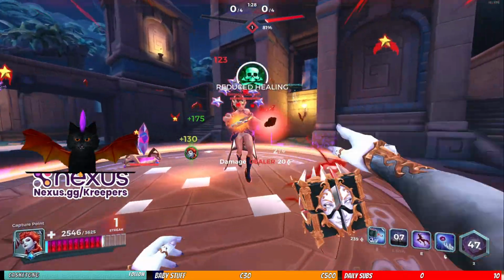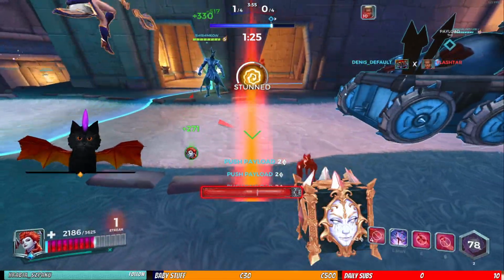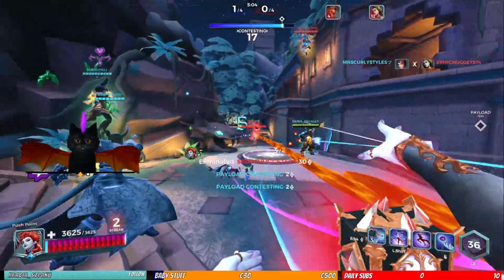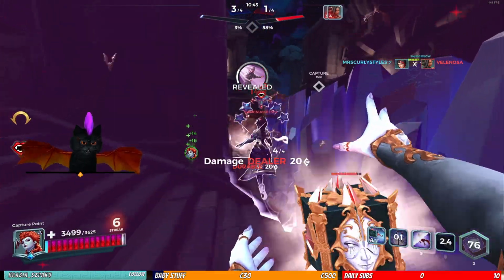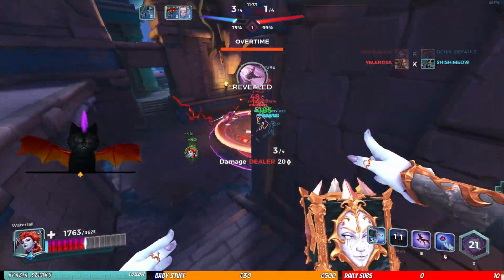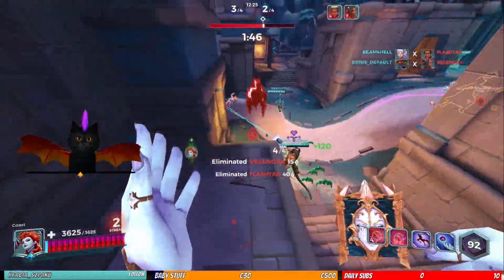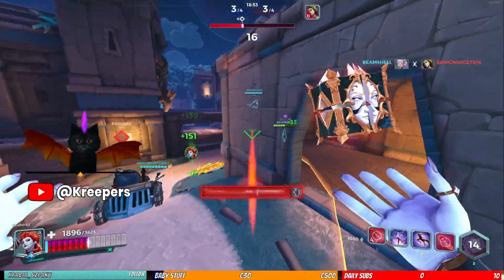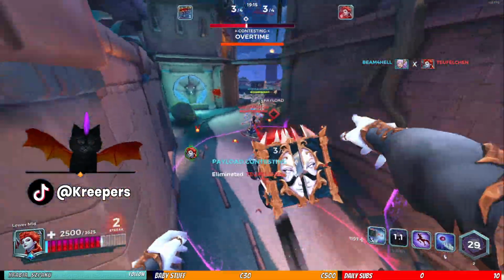PART 2 of How to play Lillith... in 2023 - Paladins Tutorial by Kreepers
☞Use my content creator code at the Epic games to support me for free - Kreepers_YT

☞Try out Rogue Energy drinks today! They are super tasty, with tons of flavors, no sugar, gluten free and Vegan!!! And even an extra line with no caffeine if that is your preference.

☞Donations help support Kreepers & his channel but are NOT required or even expected.